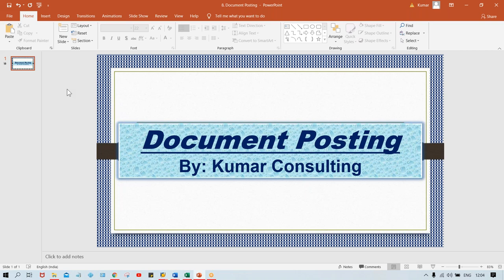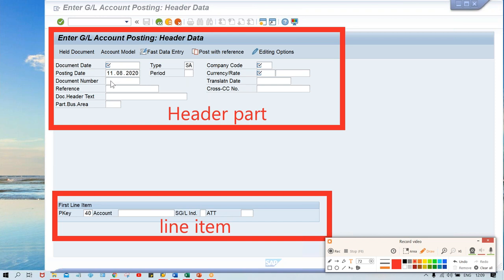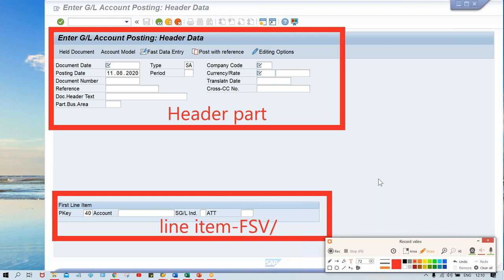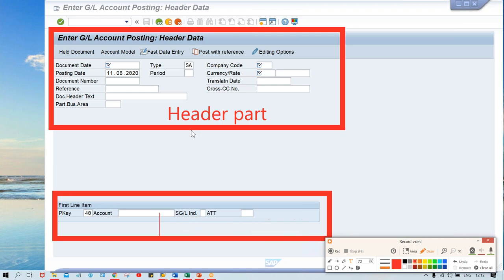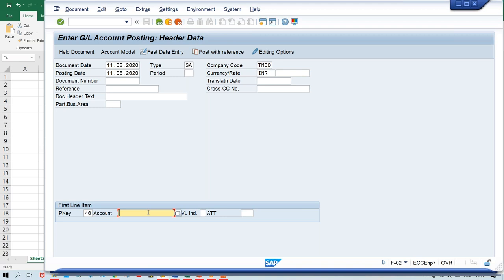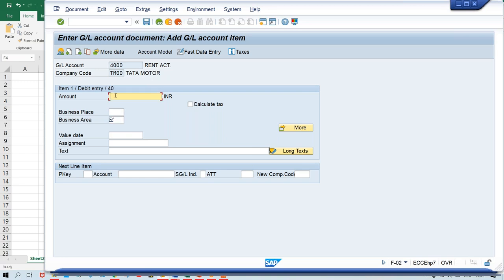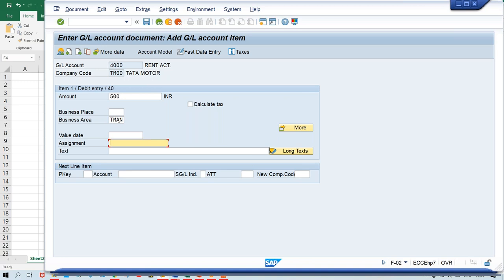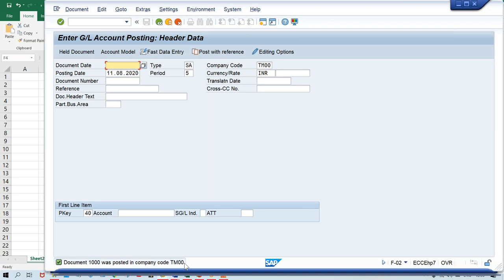Class 23 # Document Posting 1 # F 02